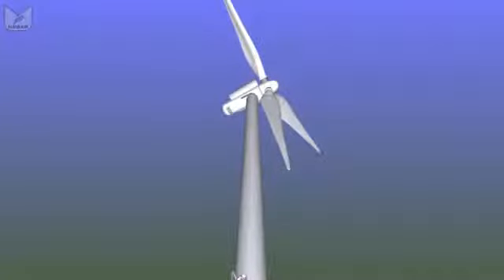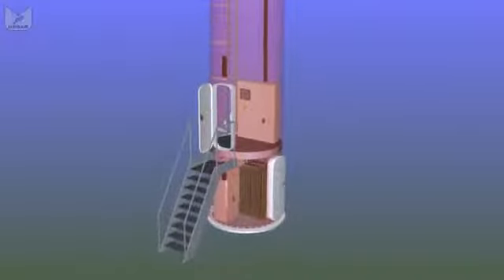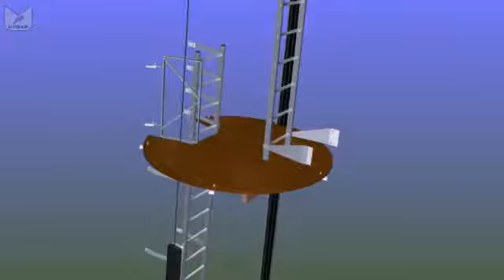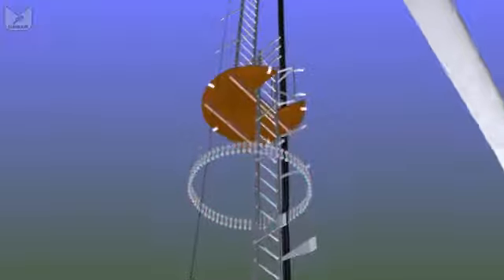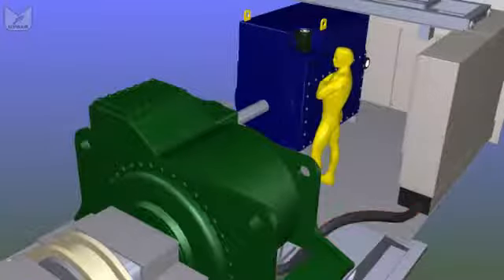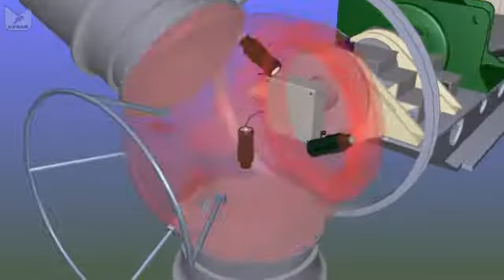Vjetroelektrana unutrasnjost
PLATFORME ZA E- UCENJE NA KOJIMA SE MOGU PRONACI OVI MATERIJALI SA TESTOVIMA, DOMACIM ZADACIMA SU:
MOODLE PLATFORMA
MAGISTAR ELVIR CAJIC